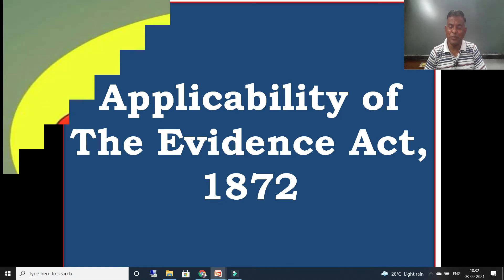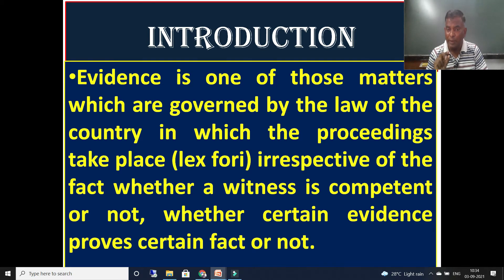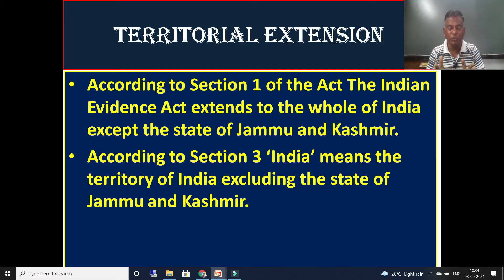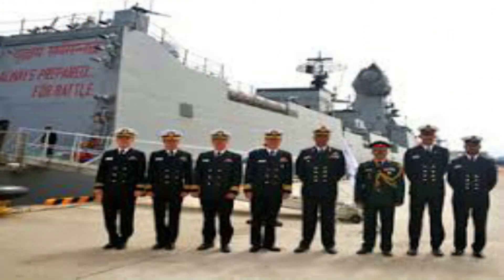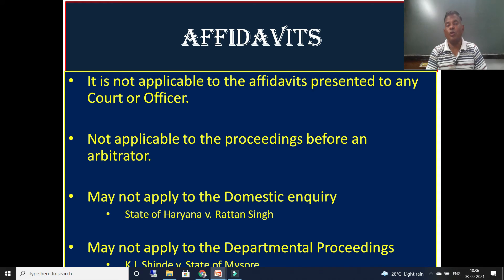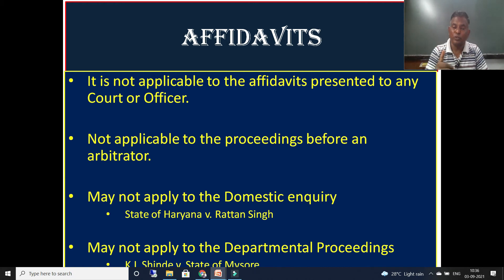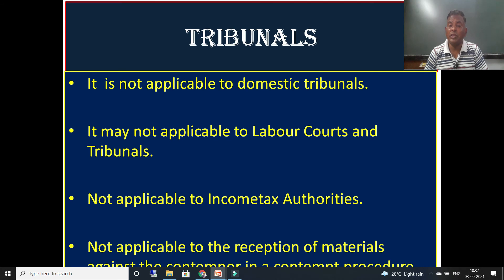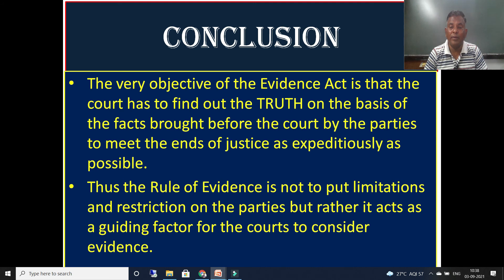Applicability of Evidence Act/The Law Of Evidence/Evidence Act , 1872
Applicability of Law of Evidence
Applicability of Evidenc Act
Applicability of Law of Evidence Act, 1872
KD CVAM
Evidence Act
The Indian Evidence Act
The Law of Evidence
The Indian Evidence Act, 1872
Competitive Exams
# LLB Exams
# Law Exams
Not Proved
Shall Presume
May Presume
Conclusive Proof
Proved, Disproved and Not Proved
May and Shall Presumptions
KD CVAM
Law of Evidence
Law of Evidence act 1872
law of evidence act
Indian Evidence
Indian Evidence Act
Law Evidence
Evid,ence
Law exams
CLAT Exams
May presumption
shall presumption
"indian evidence act 1872 pdf"
"indian evidence act 1872 notes"
"indian evidence act 1872 ppt"
"indian evidence act 1872 bare act pdf"
"indian evidence act 1872 in hindi"
"indian evidence act 1872 in gujarati pdf download"
"indian evidence act 1872 mcq pdf"
"indian evidence act 1872 in marathi pdf"
"main features of indian evidence act 1872"
"bare act of indian evidence act 1872"
"multiple choice questions on indian evidence act 1872 with answers pdf"
"salient features of indian evidence act 1872"
"types of evidence under indian evidence act 1872"
"benefit of doubt in indian evidence act 1872"
"latest amendment in indian evidence act 1872"
"the indian evidence act 1872 is enacted by the"
"important sections of indian evidence act 1872"
"hostile witness in indian evidence act 1872"

This video is made with the purpose to help those friends and students trying to make their career through competitive exams.

Applicability of law of evidence is the second video of this series The Indian Evidence Act, 1872.

Each and every points are covered considering the syllabus and courses of various examinations.

Plz write your views in comment box for boosting us.

You can find the link below of our channel and other playlist of maxims and law of torts.

regards

Plz do visit my facebook and instagram  also follow it

keep filling the comment box with your view and suggerstions for our betterness

regards